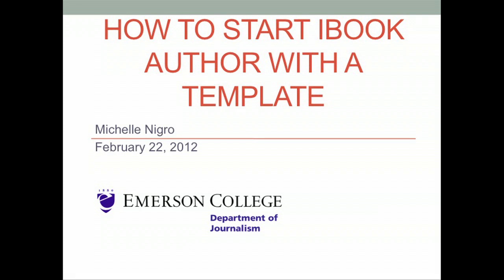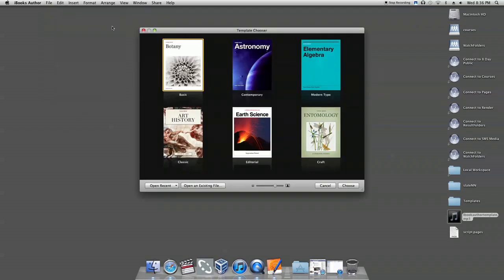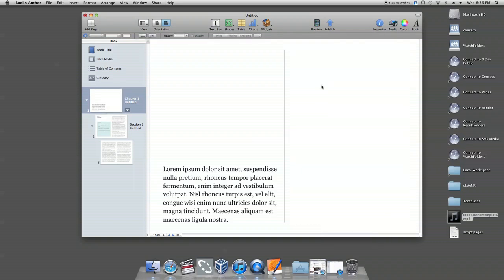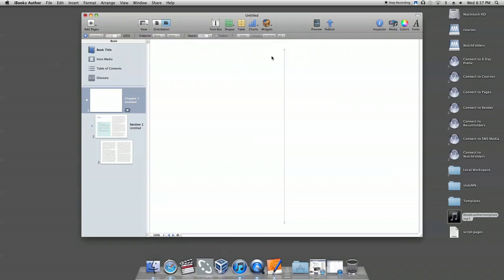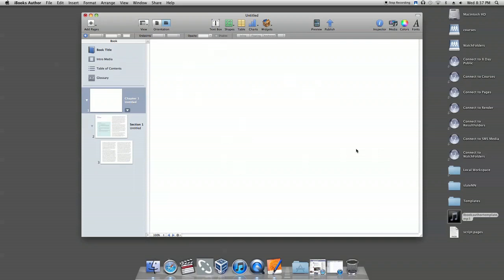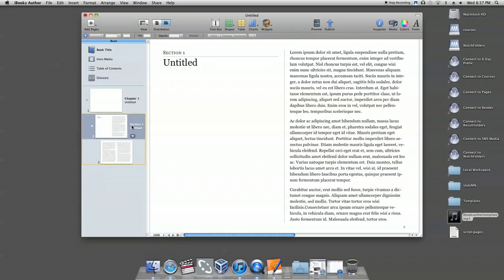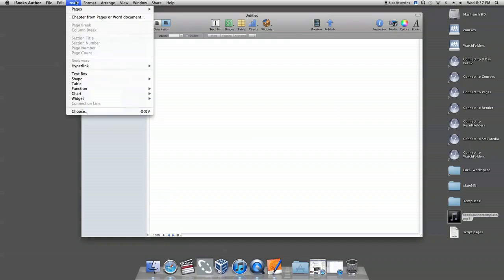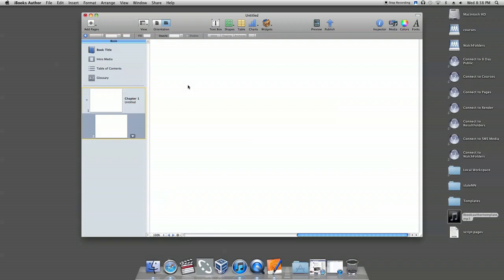iBook Author Tutorial - How to Start iBook Author with a Template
This video will show you how to start iBook Author with a template.
First double click on the iBook Author icon on your desktop or in your applications folder.
Choose any textbook template from the template chooser.
For example click "Botany" then click "Choose" in the bottom right hand corner of the window.
Delete all text and pictures from the first page called "Chapter 1 Untitled" by clicking on each feature then hitting the delete key on your keyboard or right clicking and scrolling down to "delete".
You may have to unlock certain features on the page, like specific lines, before deleting them.
To unlock a feature on the page that won't delete, click on the feature then go to "Arrange" on the iBooks Author tool bar at the top of the desktop and scroll down to "unlock".
Once you have unlocked the feature you will be able to delete it.
Continue deleting until you have a blank canvas to work from.
You can do the same and delete everything from the next two pages that follow, or you can simply delete both pages as a whole.
To delete both pages as a whole, click on them (so that the two pages are highlighted with a yellow line around them), then right click and scroll down to the option, "delete section".
From there you can add blank pages as you wish by clicking on the "Insert" option on the toolbar on the top, clicking on "pages" (which is the first option) then scrolling down to "pages" (past chapter and section) and choosing the "blank page" to insert.
That is how you start iBook Author with a template.